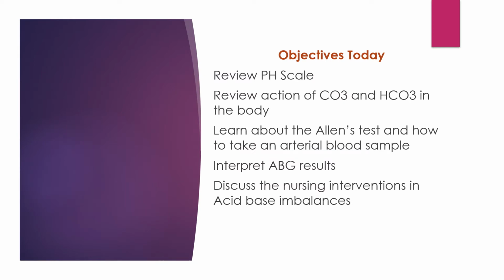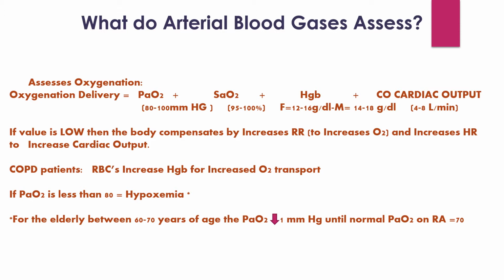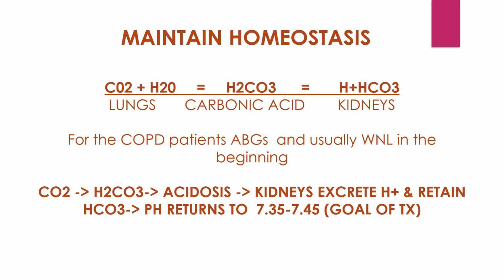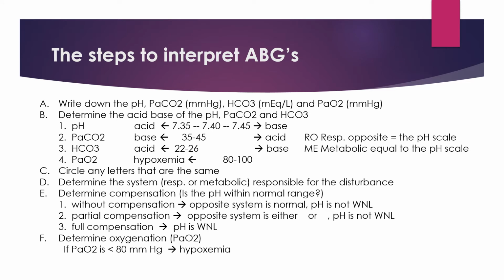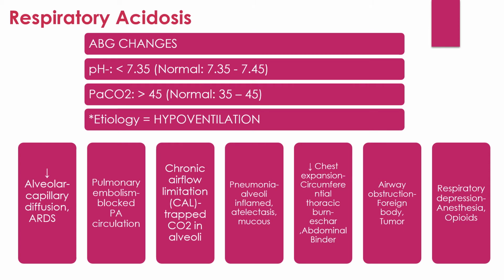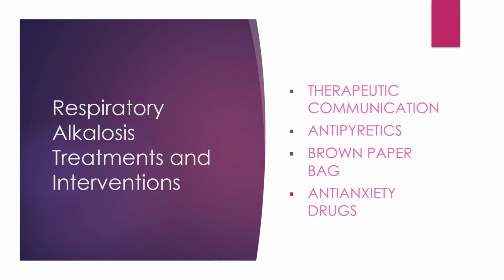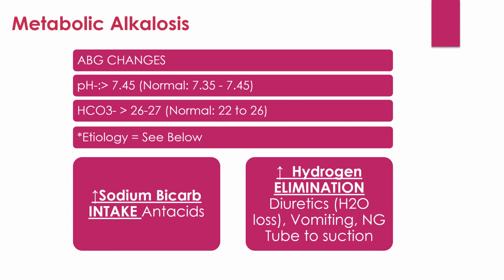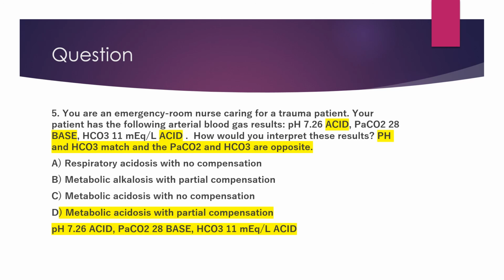ABG voiceover Rhonda Torga IyTech